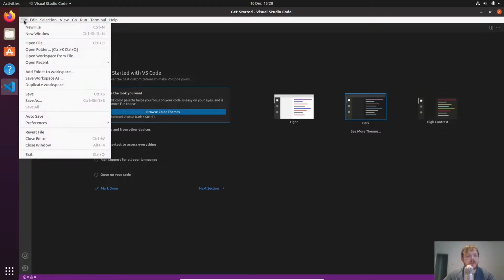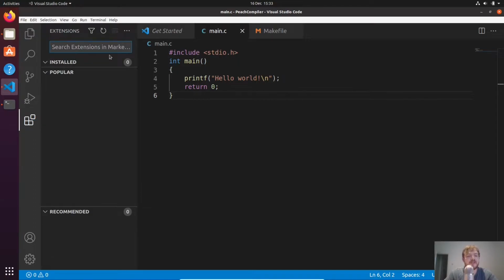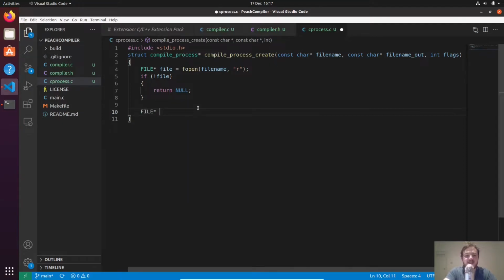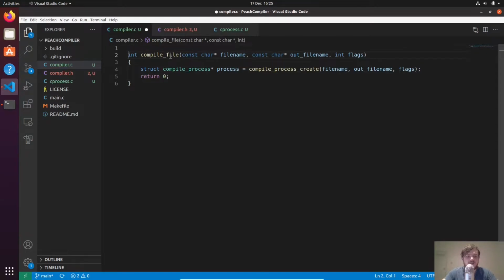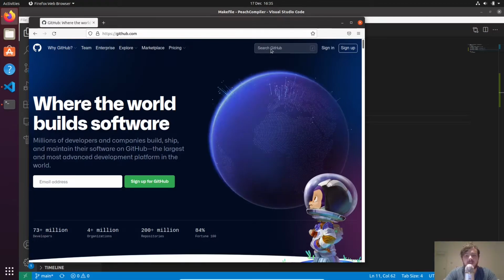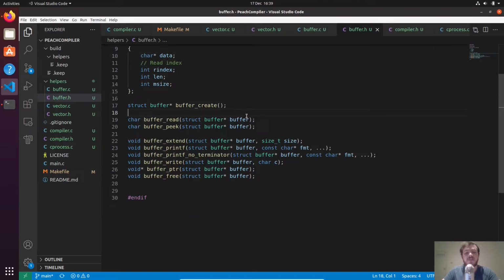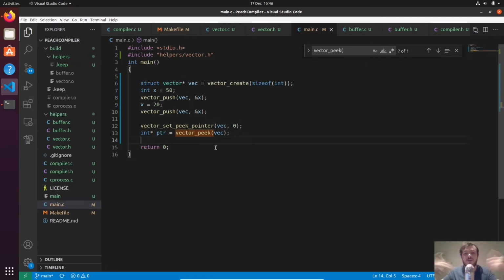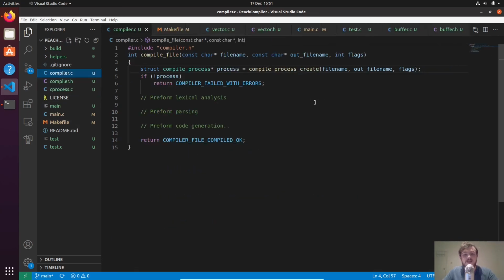Creating a C Compiler From Scratch Part 4 - Preparing our project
Learn how to create your very own C Compiler from scratch in this one of a kind online video course